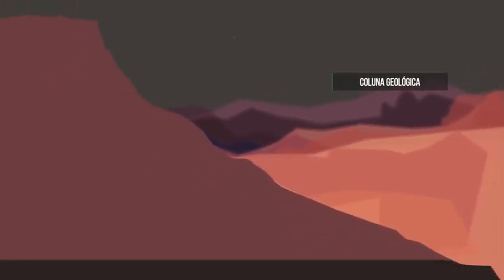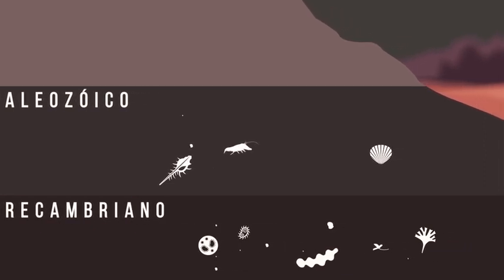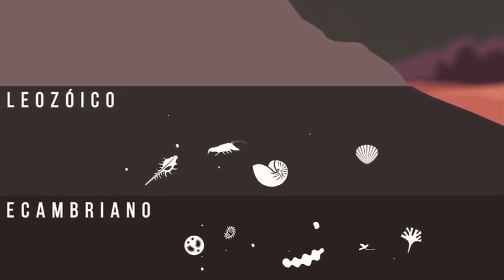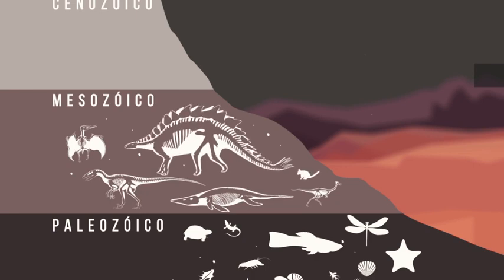Dinosaurs Geochronology Episode 2 #